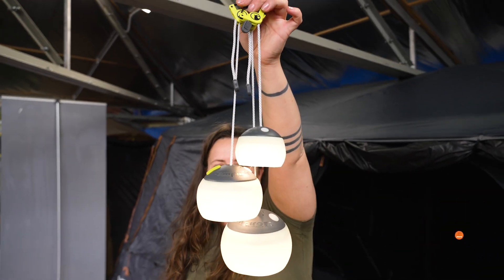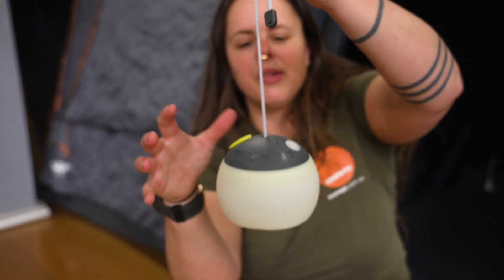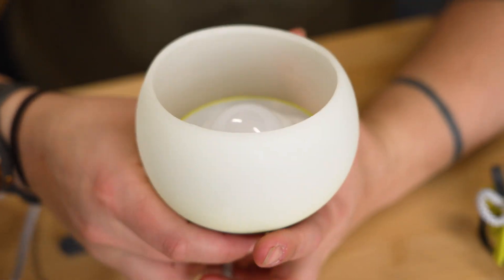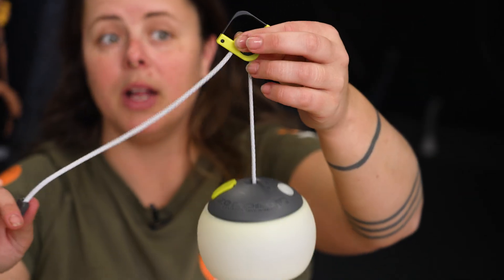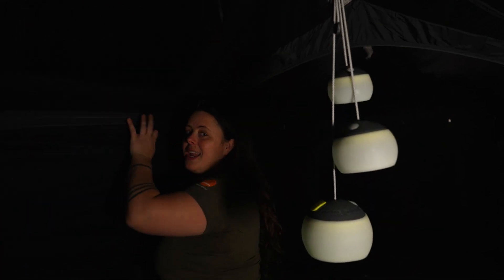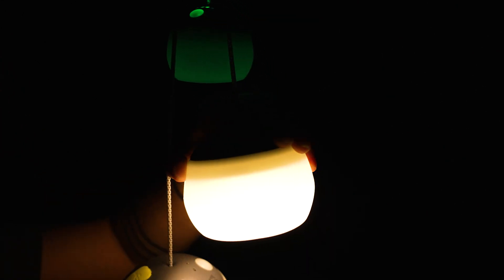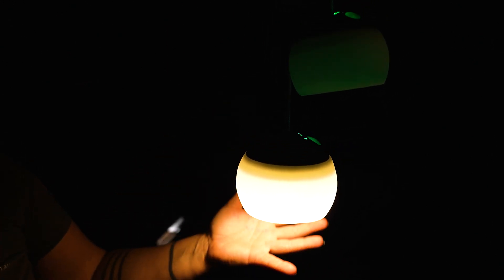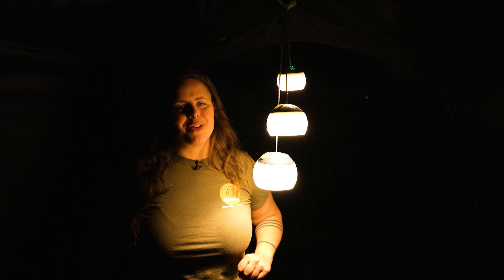Zempire Megadome Lantern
Illuminate your campsite with the Zempire Megadome Lantern—a brilliant little light that transforms your nighttime adventures into a radiant experience!

Delivering an impressive range of lumens, this lantern features a unique dome shape that casts light evenly in a 360-degree radius, eliminating any dark spots in your tent. The rechargeable lithium-ion battery provides up to 27 hours of illumination on the low setting, and recharging is simple via any USB-C port, taking just 2 hours to get back to full brightness. Compact enough to fit easily into your pack, the sturdy handle allows you to easily hang it from your tent or carry it around the campsite. Say goodbye to fumbling in the dark with the glow-in-the-dark diffuser.

Perfect for the kids or small tent camping, the Zempire Megadome is the ideal companion for all your nighttime needs.